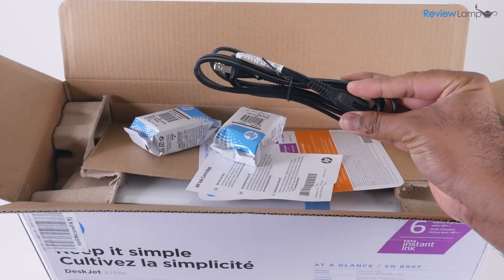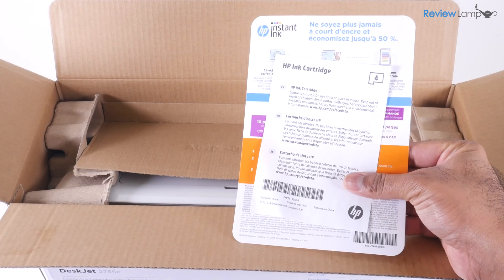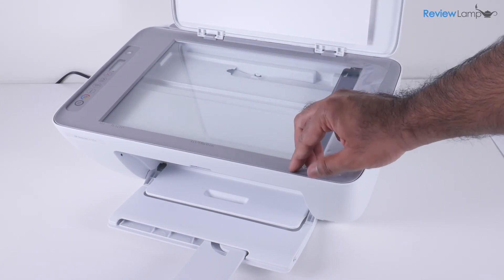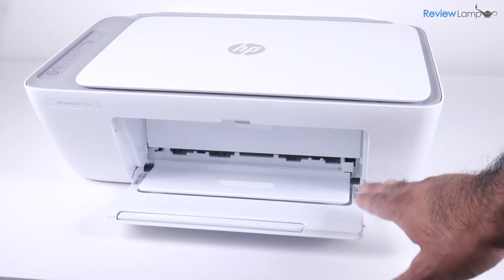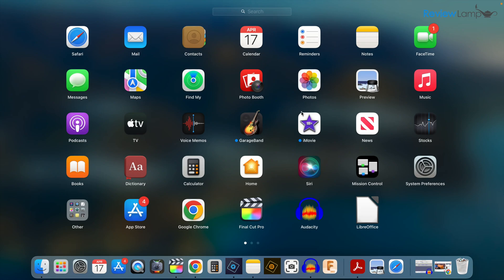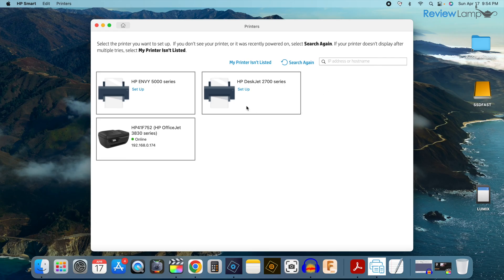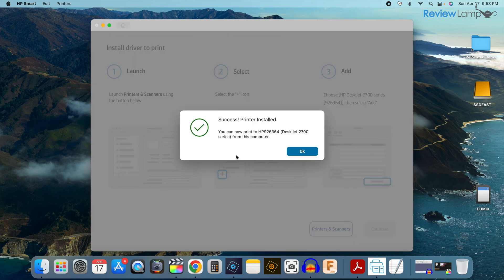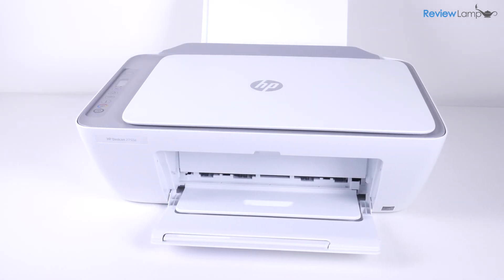HP DeskJet 2700 Series Mac WiFi Setup - HP DeskJet 2755e Mac Wireless Setup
HP DeskJet 2755e Mac Wireless Setup | HP DeskJet 2700 Mac WiFi Setup
Link to the HP DeskJet 2755e
In this video, I'll show you how to unbox and setup the HP DeskJet 2755e (or any DeskJet 2700 series) using a Mac. I have a separate video for Windows 10 and Windows 11 computers. I'll show you how to install ink cartridges, load paper in the paper tray and set the printer up wirelessly on your home wifi network.

This printer is the same as the HP DeskJet 2722, HP DeskJet 2724, HP DeskJet 2755, HP DeskJet 2775, Hp DeskJet 2734, HP DeskJet 2732